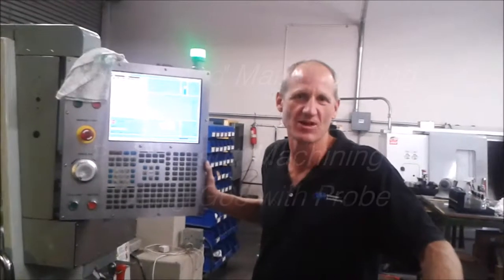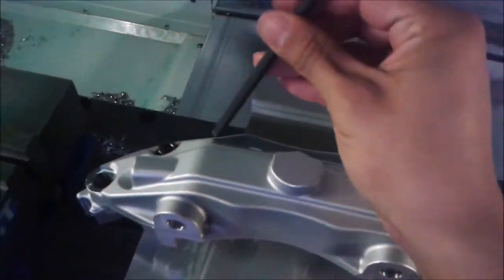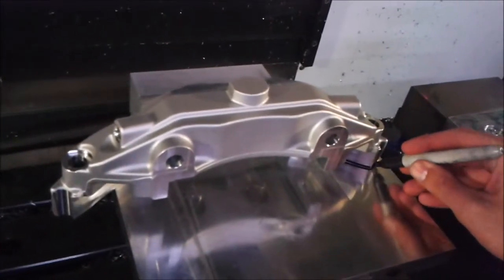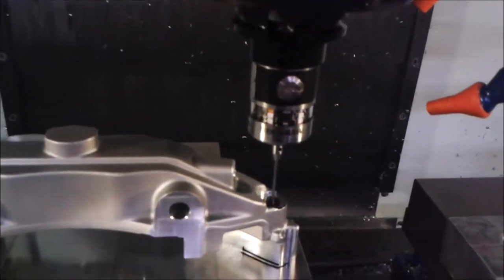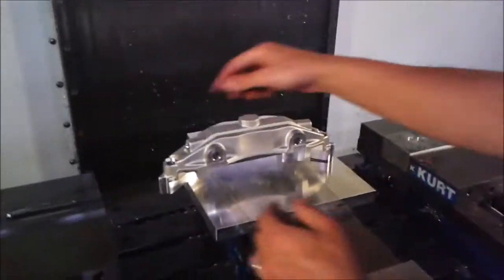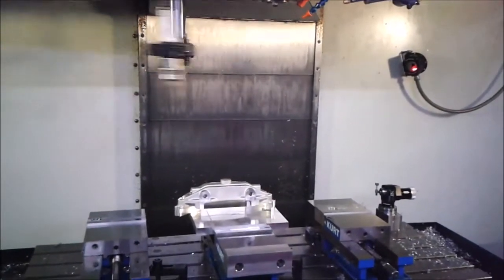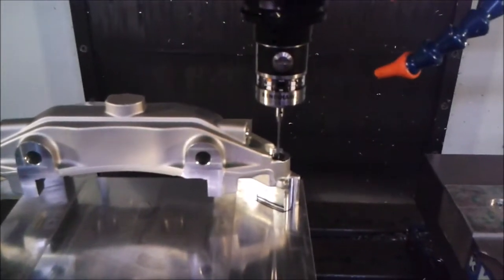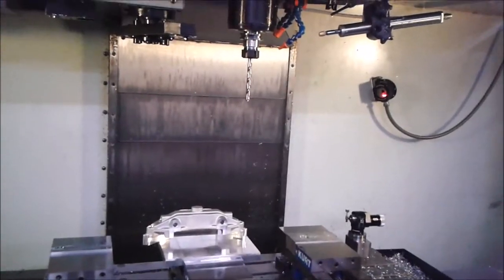Using G68 and Probe at 2 Different Positions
NOTES:
ALL DIMENSIONS ARE IN METRIC
THIS CODE WAS WRITTEN FOR A MACHINE WITH A FANUC CONTROL
THAT BEING SAID, CODE MAY STILL DIFFER FROM MACHINE TO MACHINE

Sample Cutting and Probing Programs
O00005 (SAMPLE FORMAT FOR CUTTING TOOLS)

G65 P2000 (PROBING SUB-ROUTINE)

T14 M06 (DRILL)
S500 M03
G00 G90 G56 X250.713 Y0
G43 H14 Z200.
G68 X0 Y0 R#900 (ACTIVATE ROTATION)
X250.713 Y0
G81 G98 R10. Z-25. F200.
G80 M09
G28 G91 Z0
M05
G90
G69 (CANCEL ROTATION)

M30

O02000 (FORMAT FOR G68 SHIFT PROBING ROUTING)

#101= 250.713 (HOLE TO HOLE DISTANCE)

(THIS PROGRAM IS USING G56)
(X0 Y0 IN CENTER OF DIAMETER HOLE)
(Z0 TOP SURFACE OF HOLE)

G28 G91 Z0
T25 M06 (PROBE)
G90 G56

(PROBE ON)
G65 P9832
(NOTE: PROGRAM O9832 ALSO SETS G43)
(THIS MAY NOT BE TRUE FOR ALL MACHINES)

G04 X1. (TIME DELAY)

(SAFE PROBE POSITION INTO CENTER OF HOLE/ORIGIN)
G65 P9810 X0 Y0 F5000.
G65 P9810 Z10. F4000.
G65 P9810 Z-5. F2000.

(UPDATE G55 X0 Y0 HOLE CENTER)
G65 P9814 D12.7 S56.
G56 (SET G56 TO NEW ORIGIN)

(SAFE PROBE POSITION INTO CENTER OF CLOCKING HOLE)
G65 P9810 Z10. F2000.
G65 P9810 Z100. F5000.

G65 P9810 X#101 Y0
G65 P9810 Z10.

(PROBE X Y POS OF CLOCKING HOLE)
G65 P9814 D12.7

(FIND ANGLE OF CLOCKED HOLE)
G65 P9731 X#135 Y#136

(STORE ANGLE IN MACRO VARIABLE #900)

G65 P9833 (PROBE OFF)
G28 G91 Z0
G90
M99